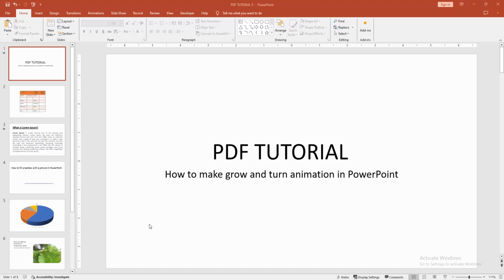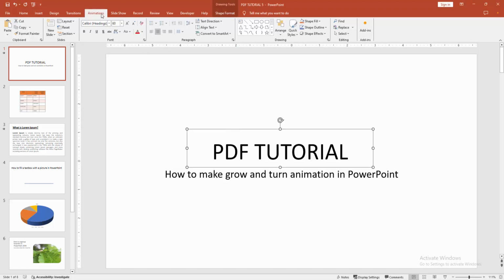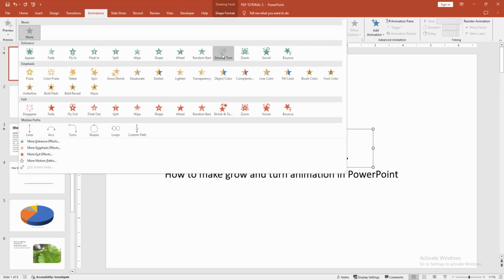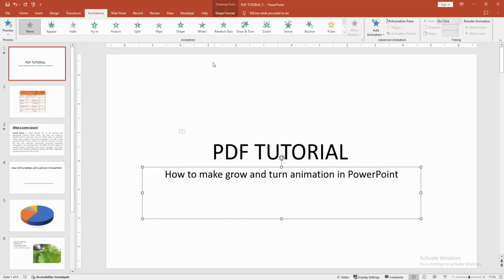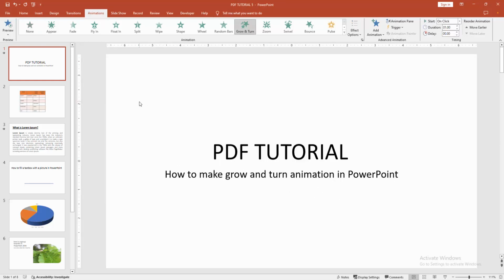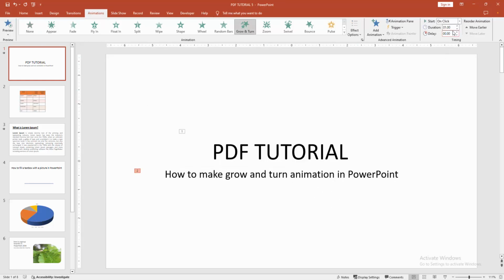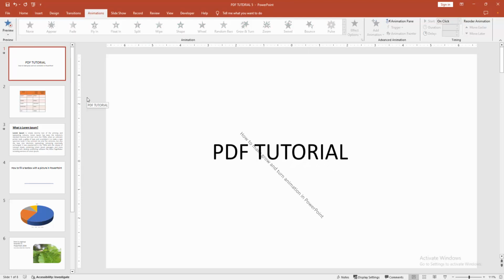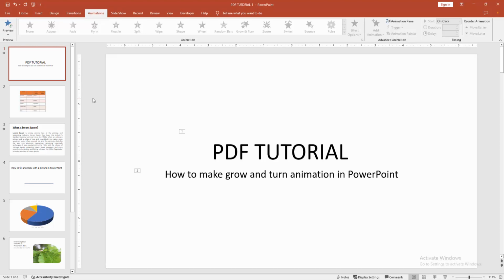How to make grow and turn animation in PowerPoint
Assalamu Walaikum,
In this video I will show you, How to make grow and turn animation in PowerPoint.  Let's get started.